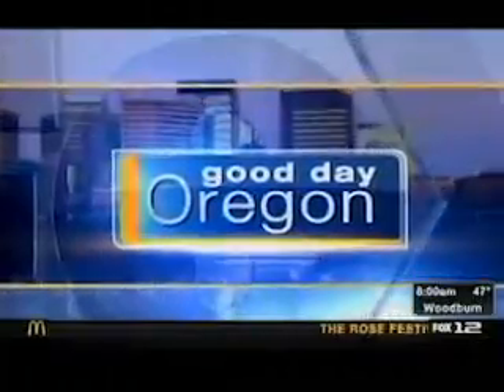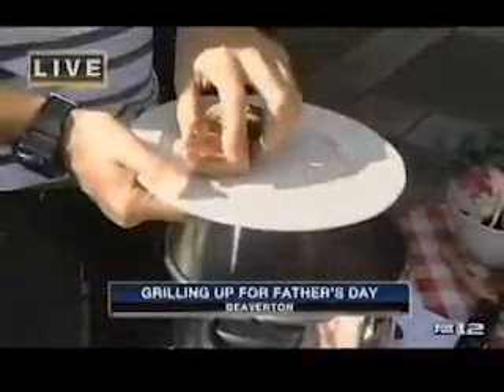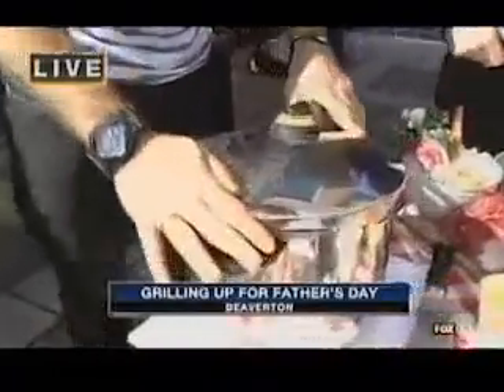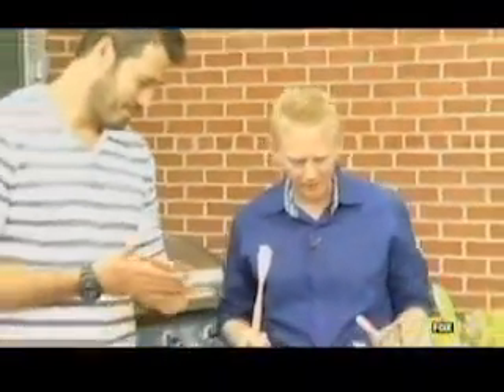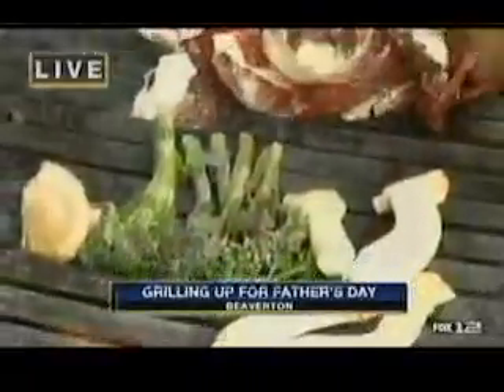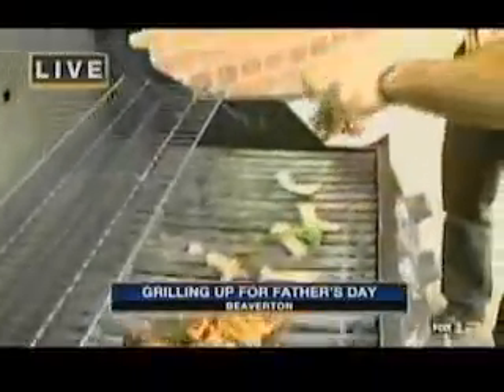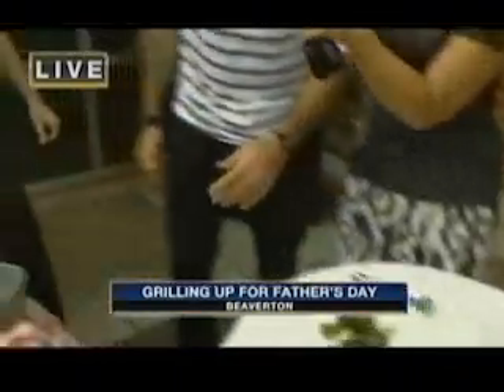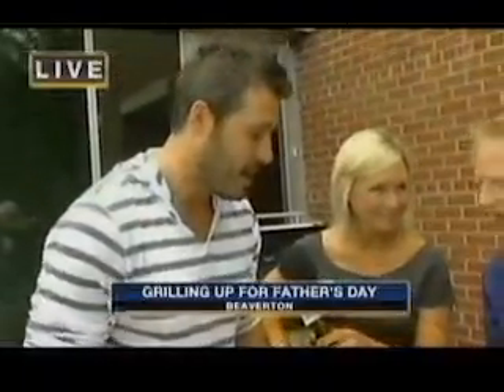Chef Sharone Hakman pairs Applegate Prosciutto with Charred Apricots on Good Day Oregon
Sharone Hakman, celebrity chef and recent contestant on Gordon Ramsey's MasterChef, is a big fan of Applegate products.  Check out his recipe for Grilled peaches and Applegate Prosciutto!